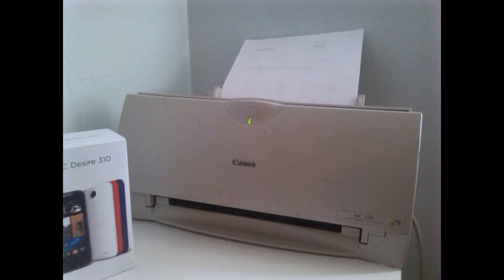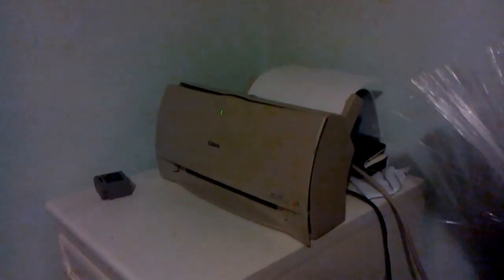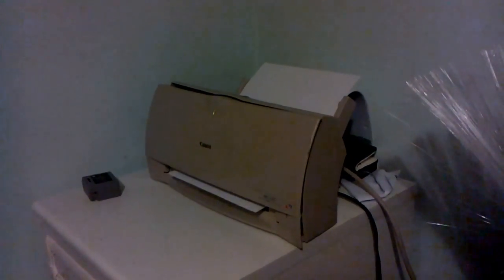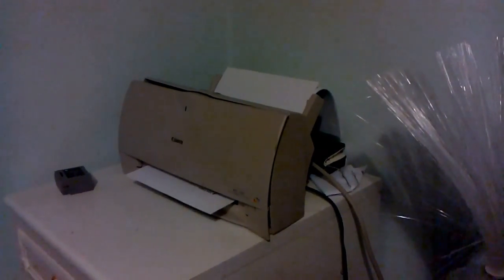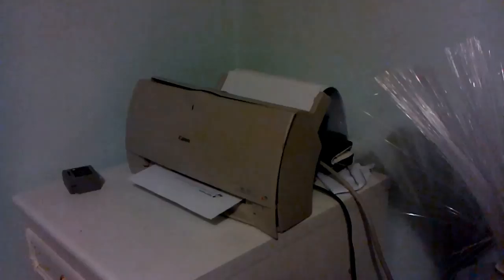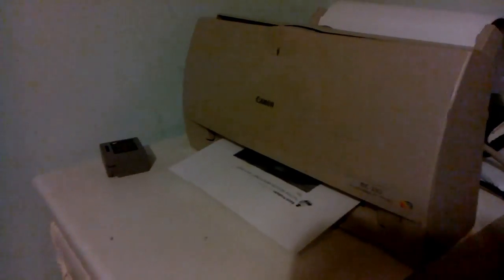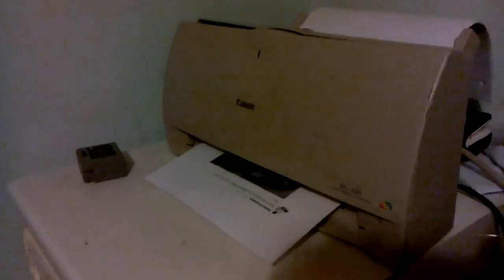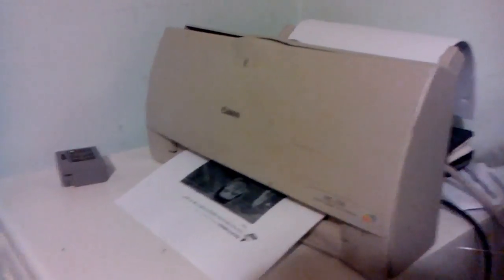VLOG [39] - Canon BJC 250 printer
My 20-year old Canon BJC-250 printer that connects via Parallel